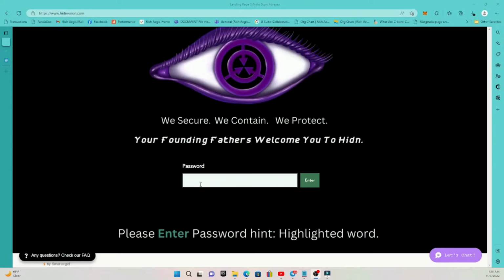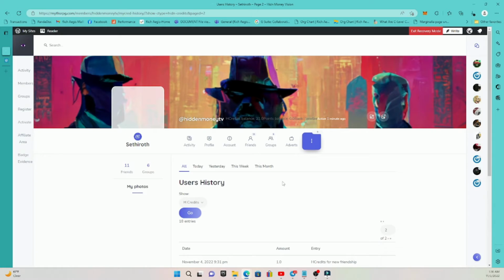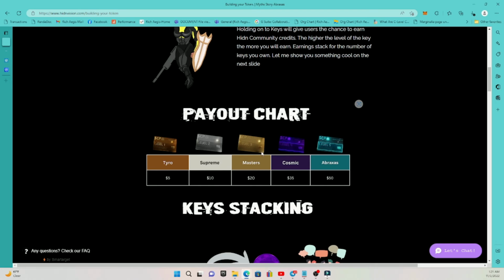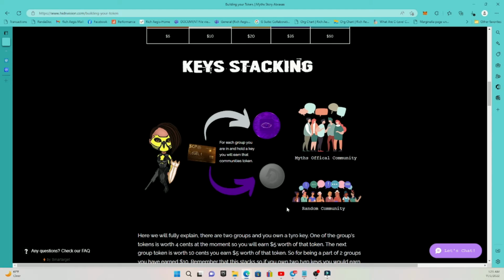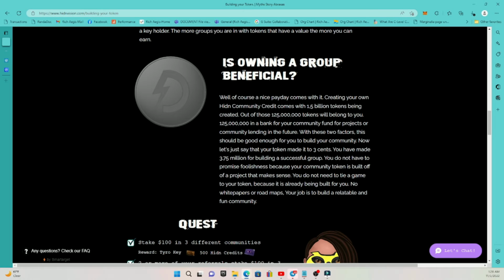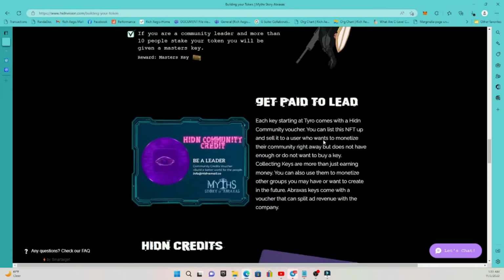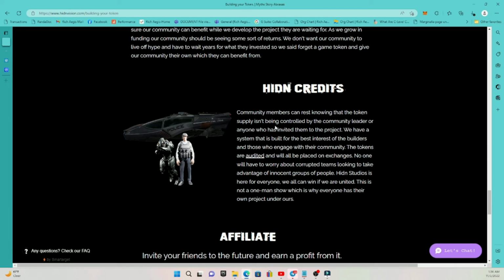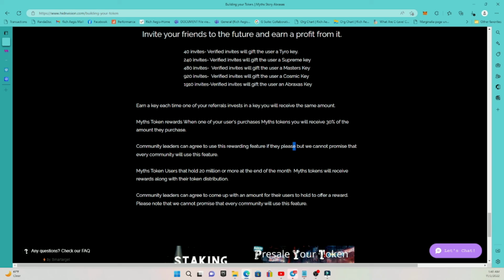The missing piece to the gem, Earn For us developing Myths Story OF Abraxas.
That's right you will earn an income for us to develop Myths Story Of Abraxas.